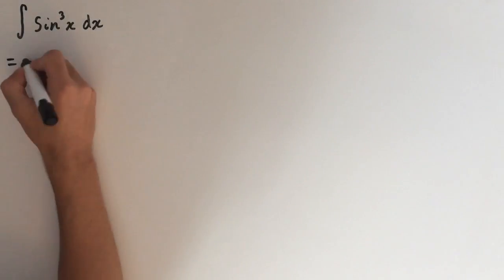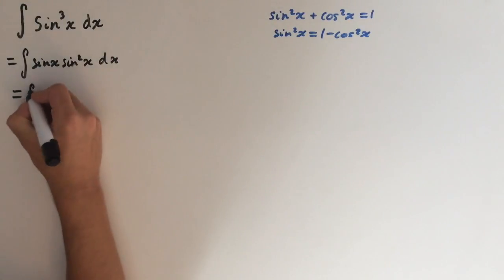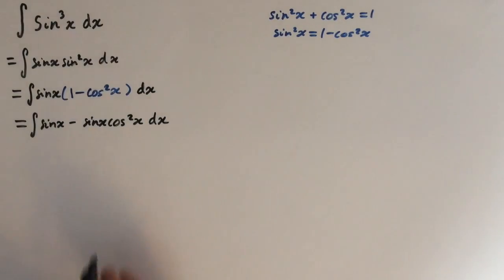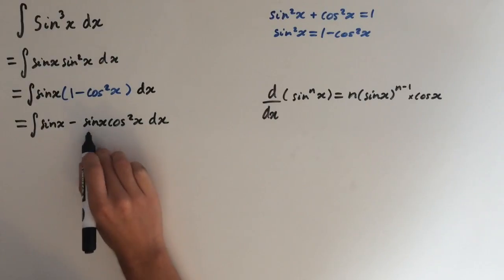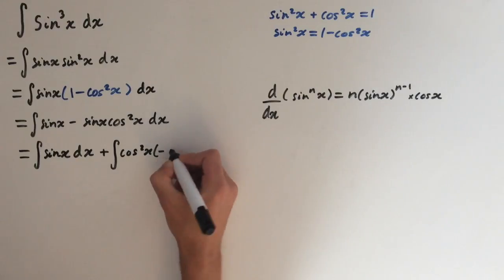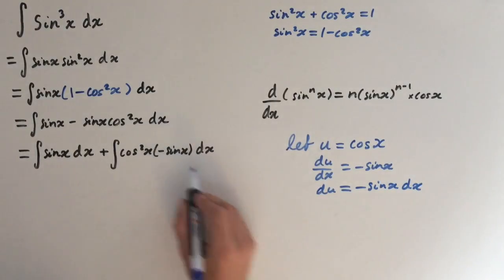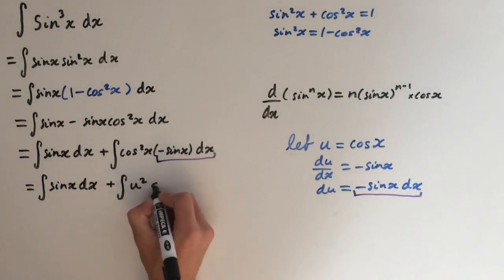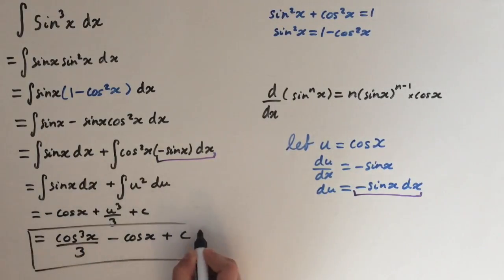Integral of sin^3 x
How to integrate sin^3 x.